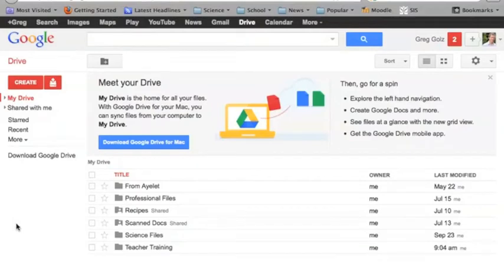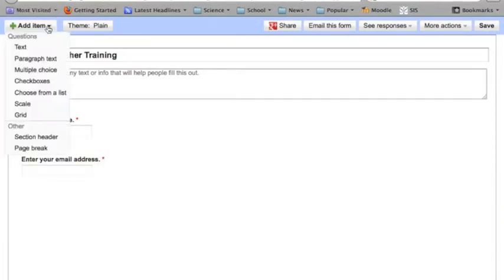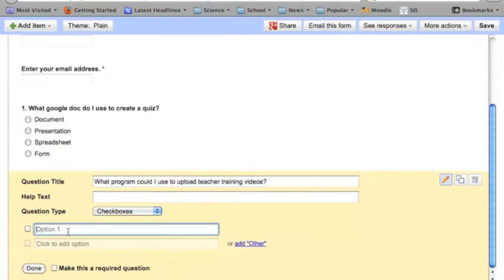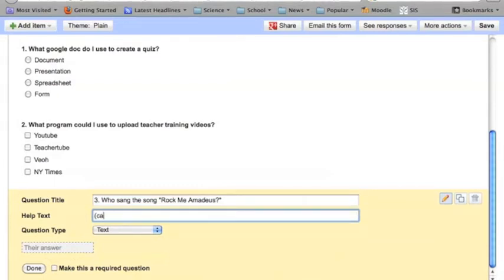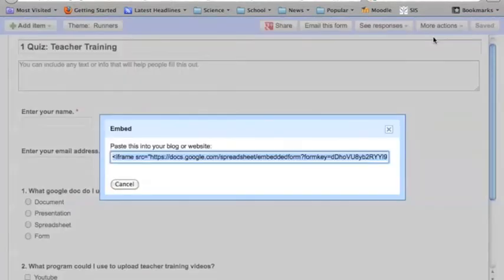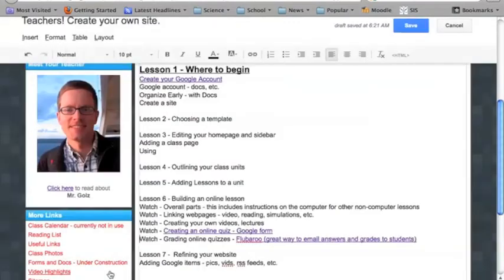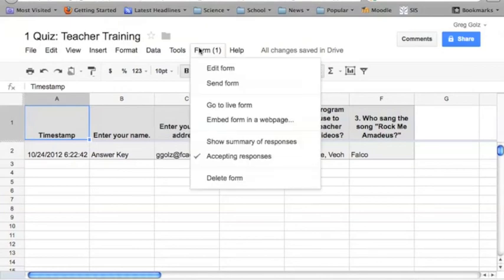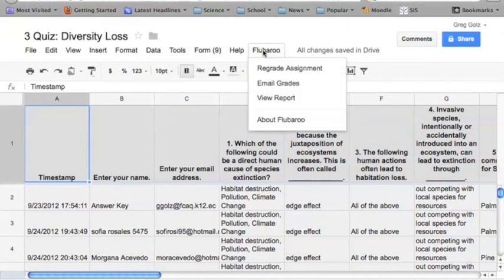Online Quiz with Google Form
Teacher Training. This video is an explanation about how to use a Google form in order to design a quiz and track student learning about a topic.